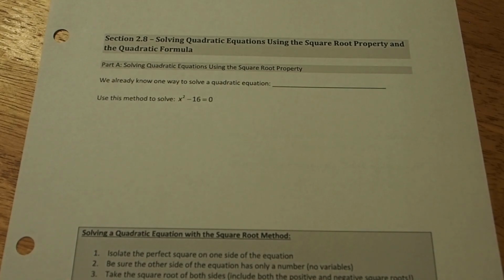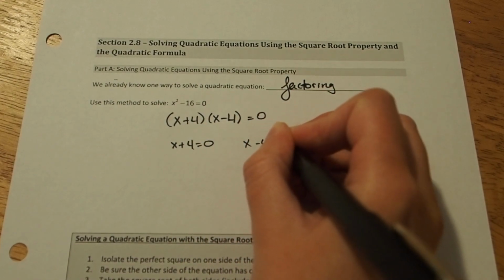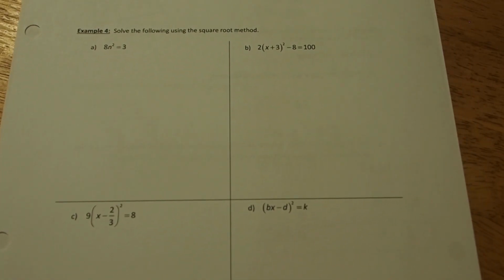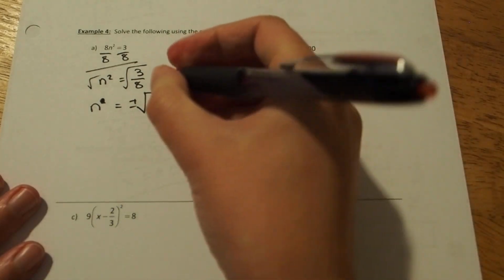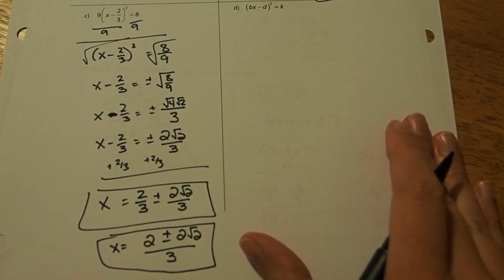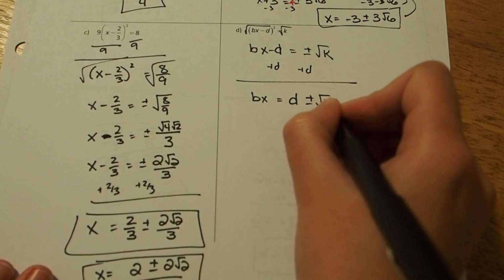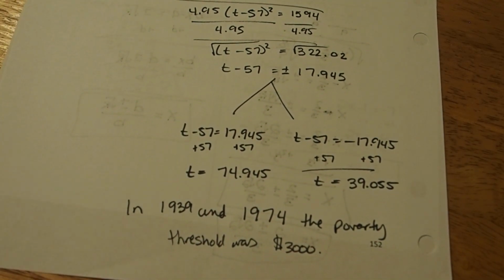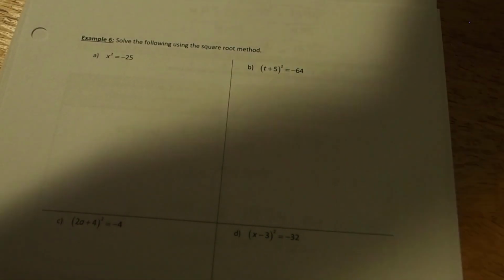MAT 039 2.8A - Solving Quadratic Equations Using the Square Root Property and the Quadratic Formula